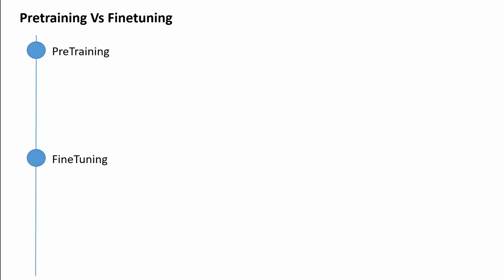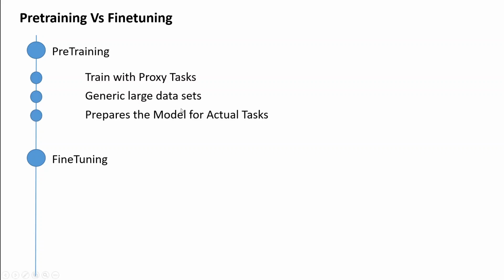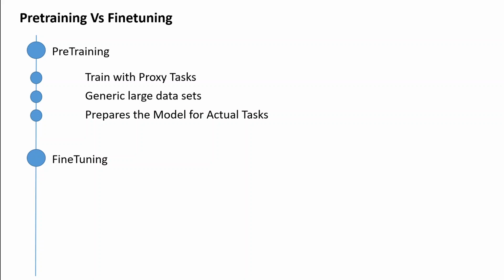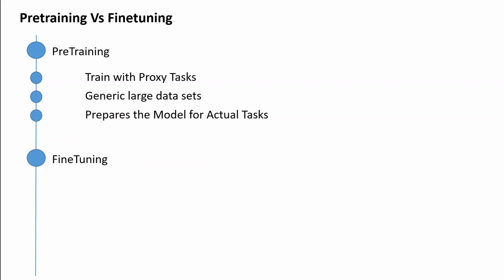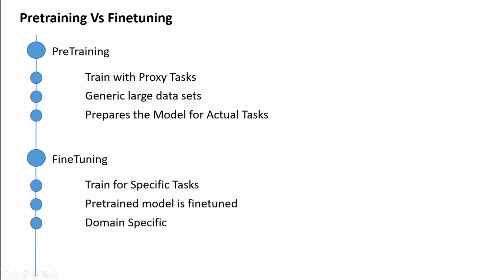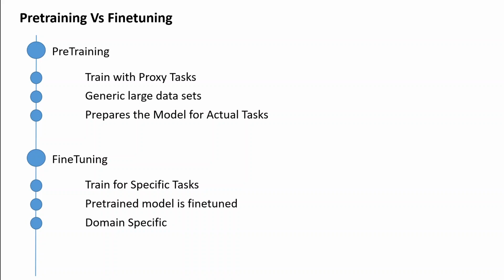What is Difference Between Pretraining and Finetuning?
This video explains in very simple words the difference between pretraining and finetuning in foundation models.